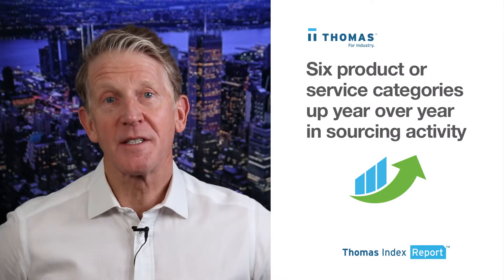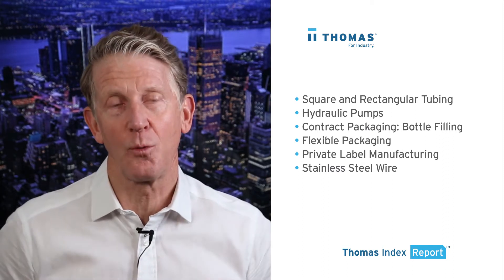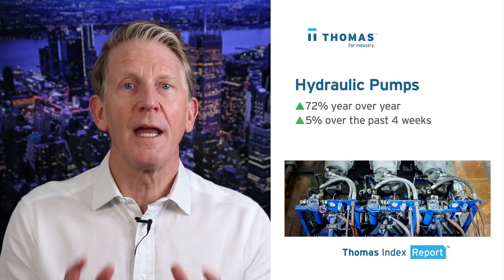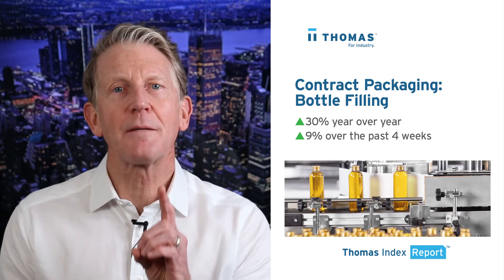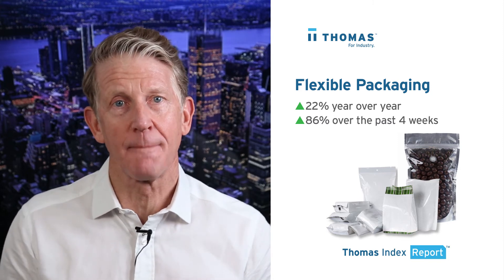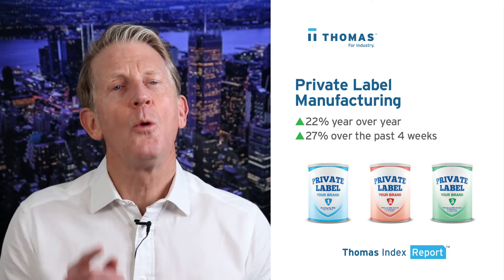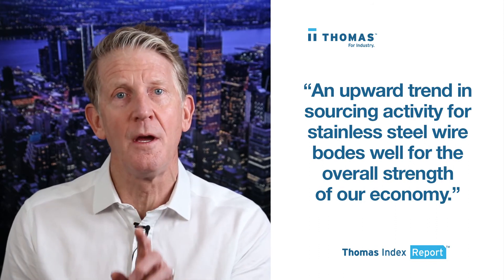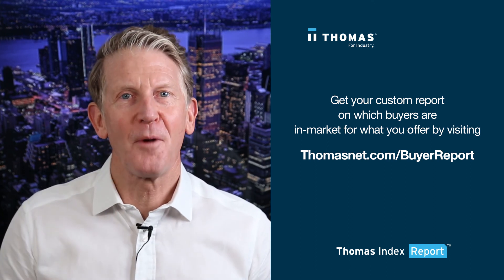Thomas Index Report: Booming Economy Driving Metal Tubing Demand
Increased sourcing of metal profile tubing is being driven by a strong economy across industries such as construction and transportation. Learn about this and the other trends we are seeing in this week's Thomas Index Report.